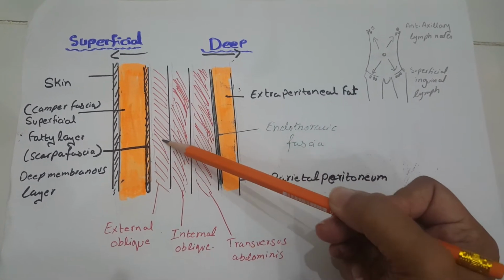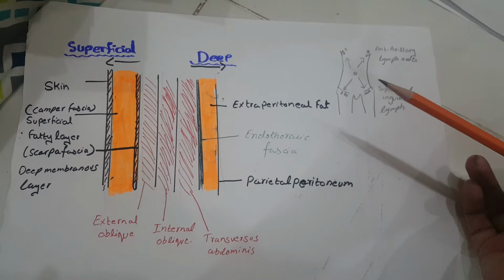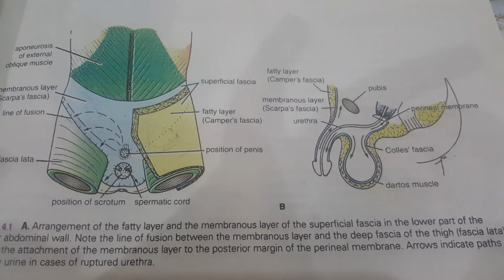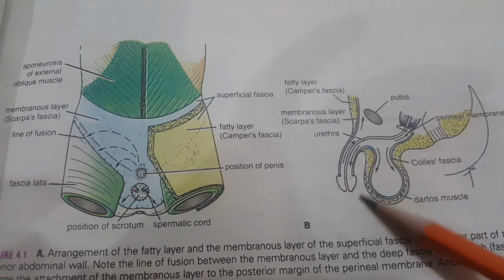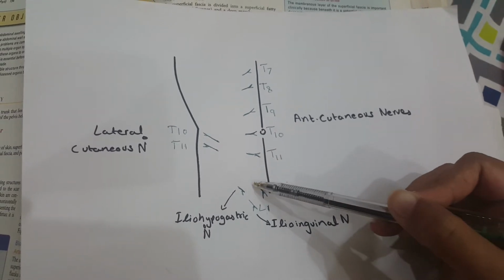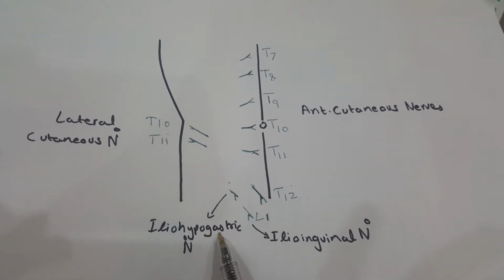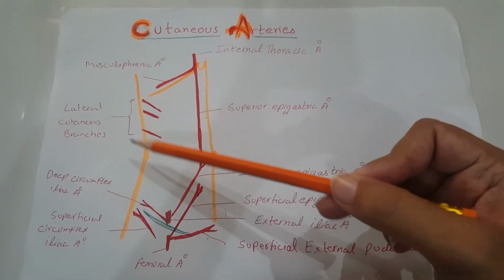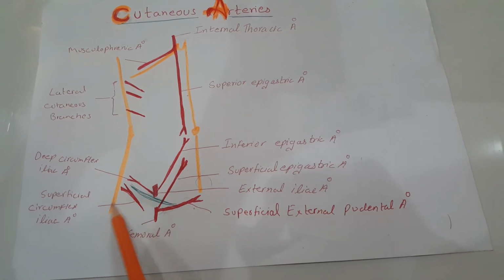Anterior Abdominal Wall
Superficial fascia
Cutaneous Nerves
Cutaneous Arteries